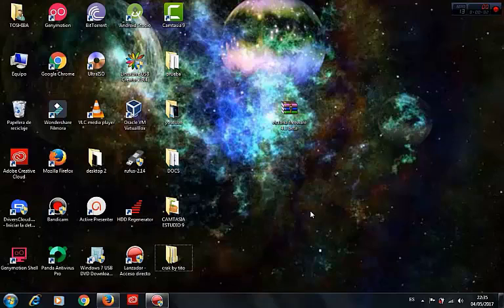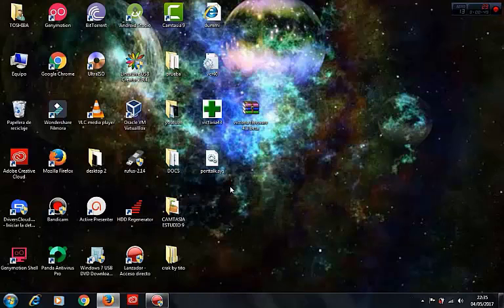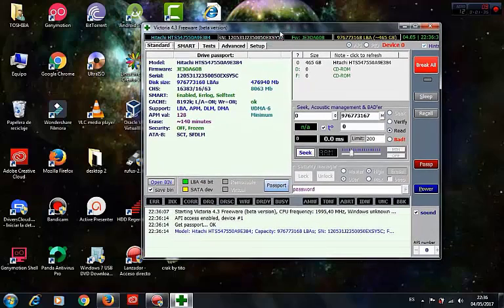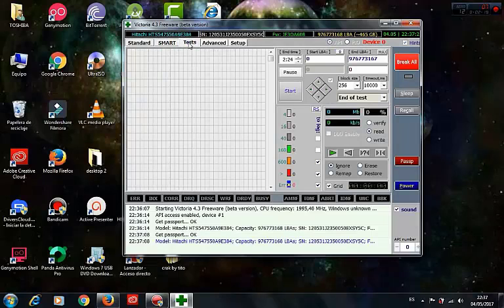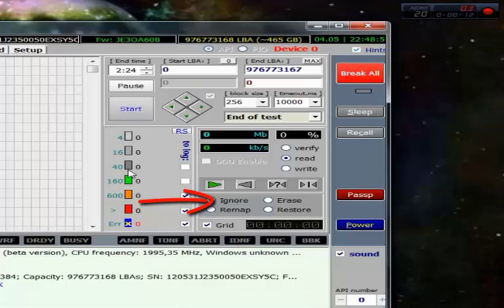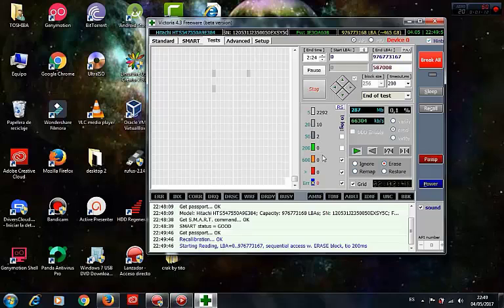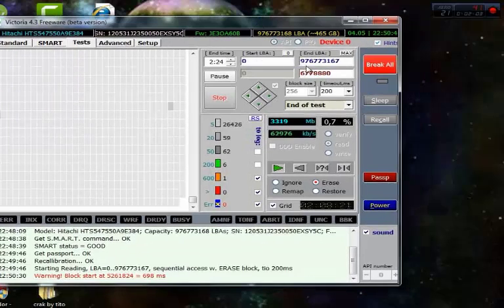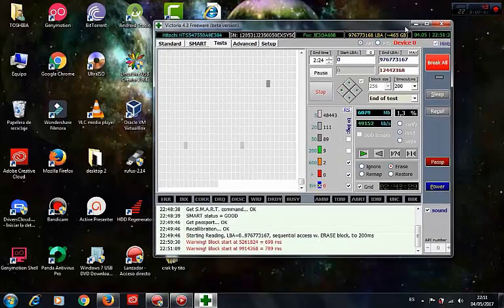how to repair hard disk has bad sectores with victoria 4.3 beta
in this video we see how we can repair our hard disk with victoria 4,3
link descarga victoria 4.3